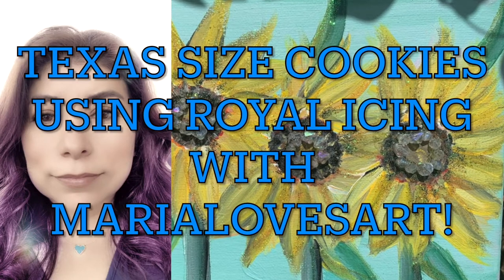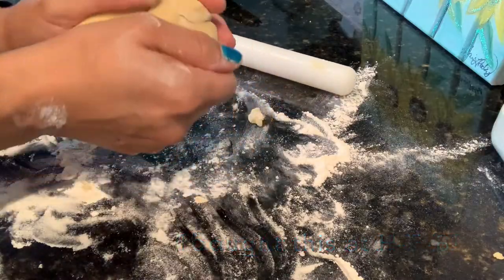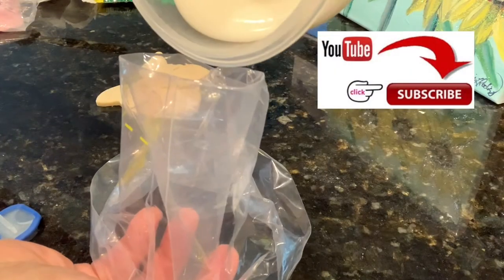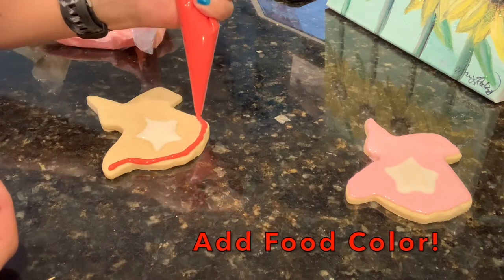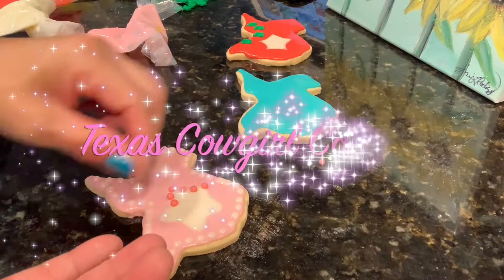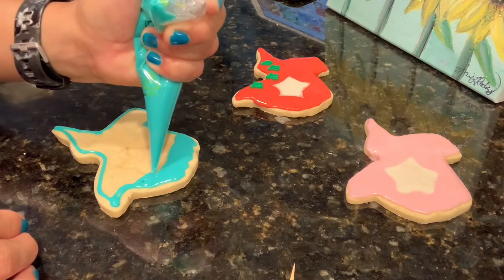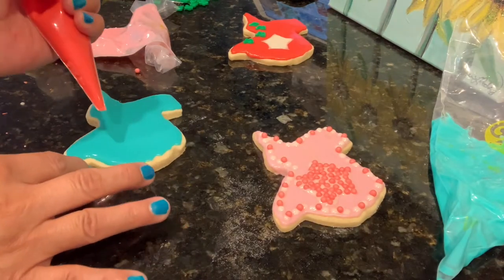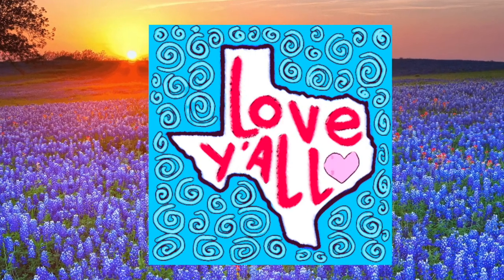Texas Size Cookies Using Royal Icing With MariaLovesArt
I bought this really cool Texas size cookie cutter from H-E-B. These are going to make some very big cookies! There are so many combinations on how you can decorate your own cookie. I am using Royal Icing and Sugar Cookies. You can buy your Royal Icing if you do not want to make your own. No Cake Decorating Tips are used for this project. For these cookies I decided to make them a bit plain but still look and tasted great!
I hope to make other cookies in the future with Royal Icing in a different consistency.
Thanks so much! I hope you enjoy watching my video. I also hope that you decide to make some of your own creations! I would love to see them!